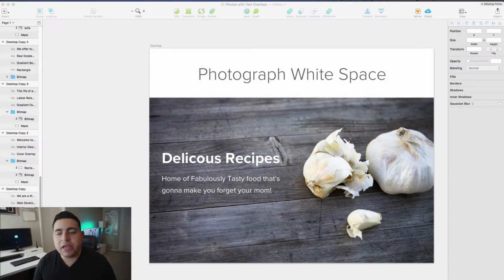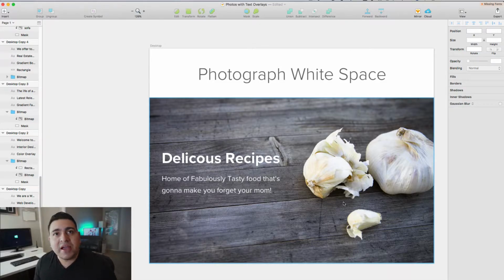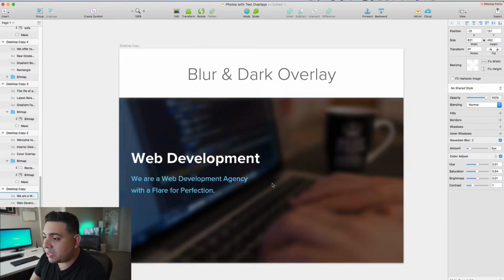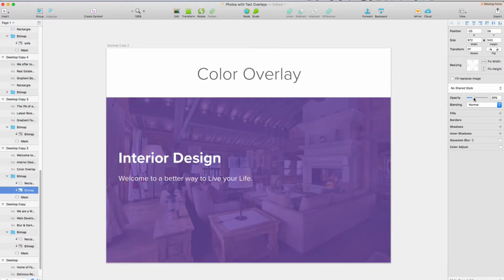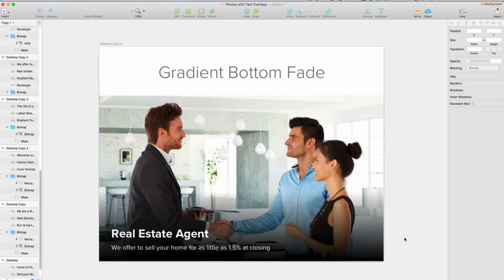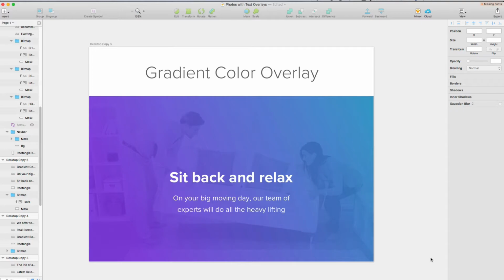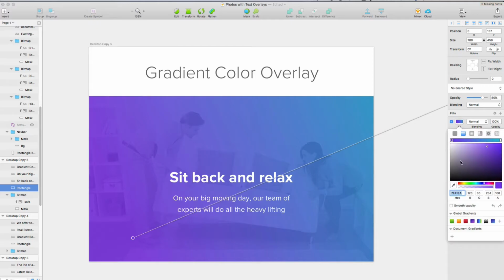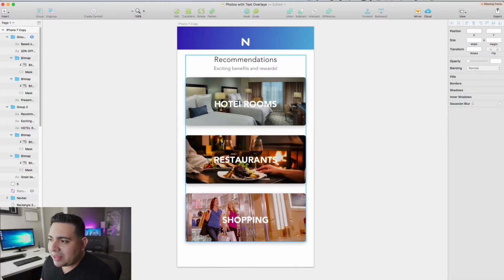Designing Images with Text Overlays